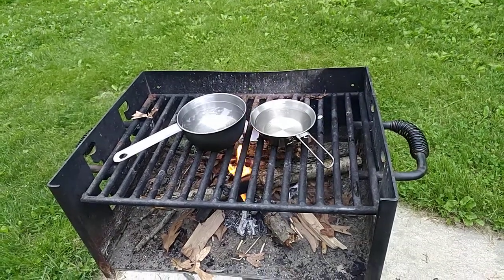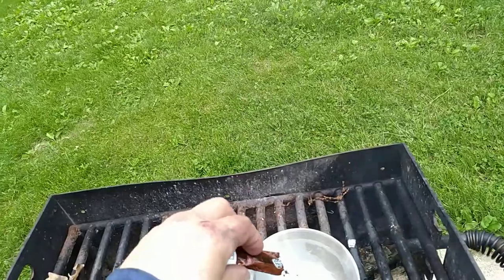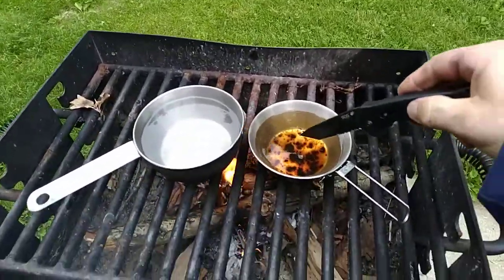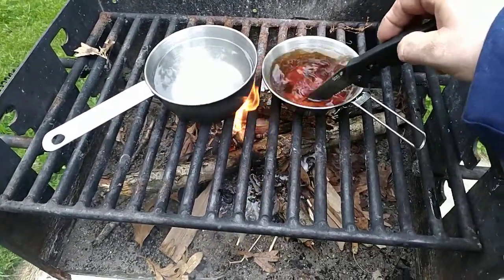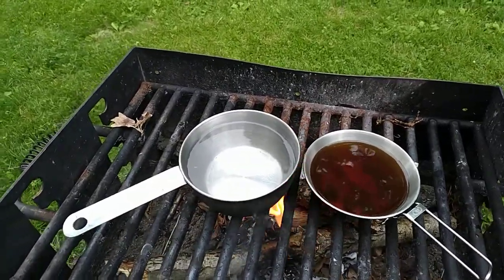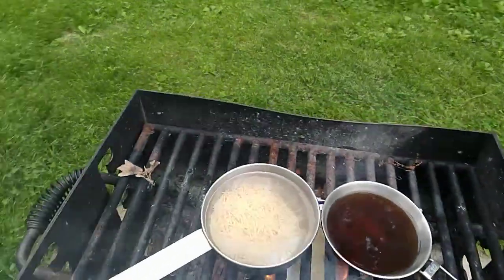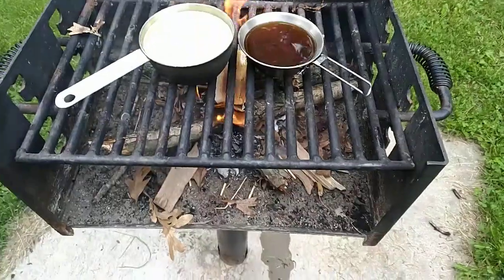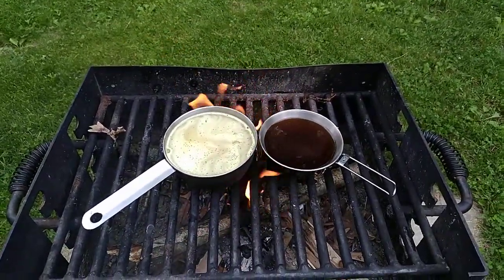SOUP IS ON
BACKPACKING THE TRAILS , NECESSITATES FRENCH COOKING IN THE OUTDOORS